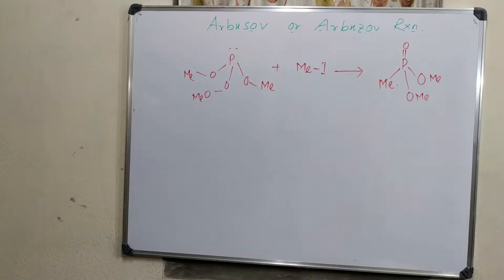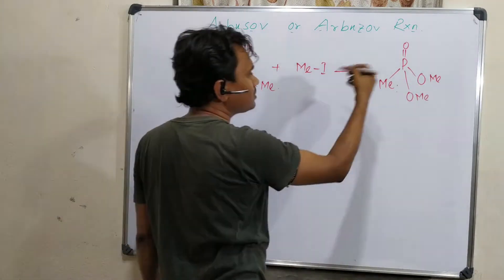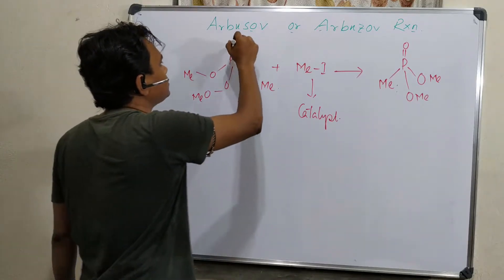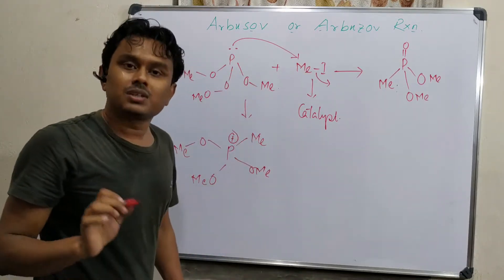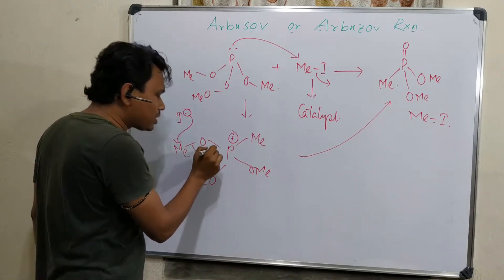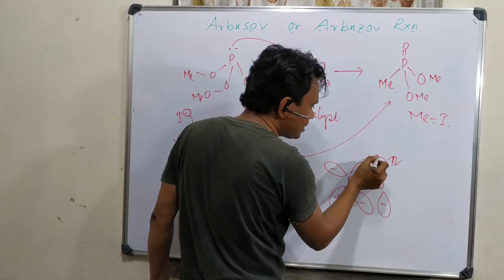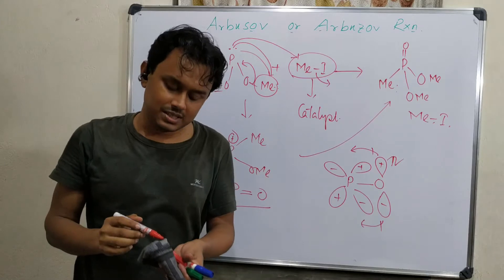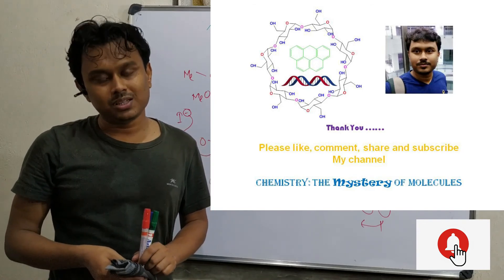Arbusov Reaction: Trivalent phosphorus ester to Pentavalent phosphorus.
In this video, I have discussed the conversion of trivalent phosphorus ester with an alkyl halide to form pentavalent phosphorus. Here, the alkyl halide (e.g. Methyl Iodide) acts as a catalyst for this conversion. Links for some related reactions videos are given below. Students are requested to watch them.

For "Wittig reaction and Stereo-chemistry (Cis or Trans ???) for the Preparation of alkene." please click on the link "

For "Wittig Reaction and Effect of Ionic Salt for the preparation of Alkene." please click on the link "

For "Wittig reaction (Part 1), Basic concept: Conversion of carbonyl and phosphorus ylide to the alkene." please click on the link "

For "MCQ-202: About Nucleophilic substitution by Dr. Tanmoy Biswas (Chemistry The Mystery of Molecules)." please click on the link "